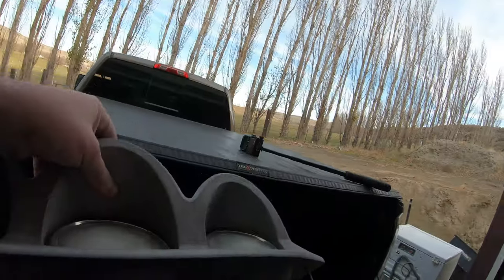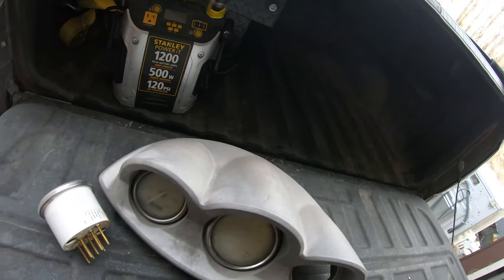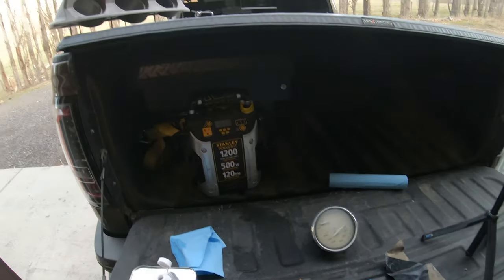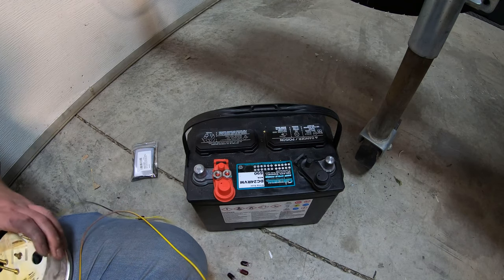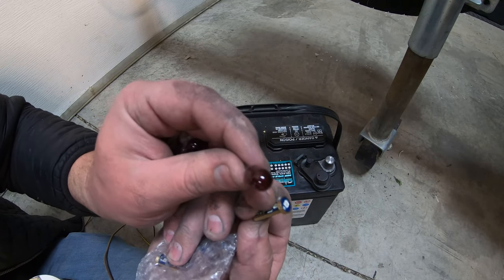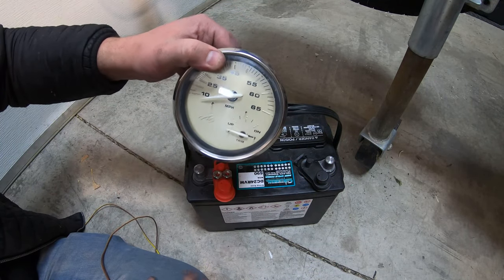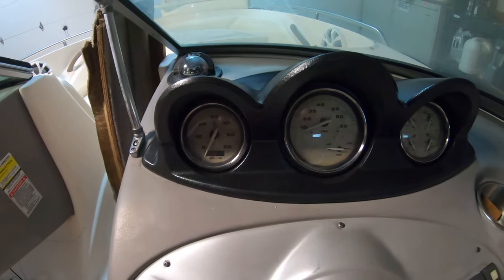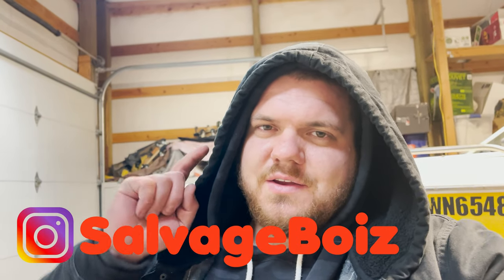Restoring an abandoned ski boat from $4K to $40K PART 7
Restoring an abandoned ski boat from $4K to $40K it was left outside for 6 years uncovered!!!
2007 MONTEREY 214FS
MerCruiser 5.0 MPI